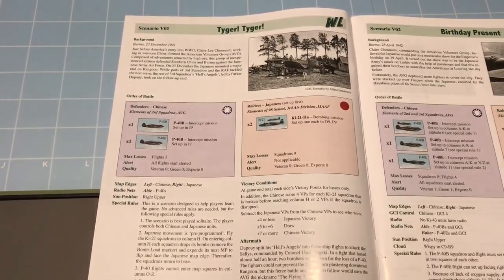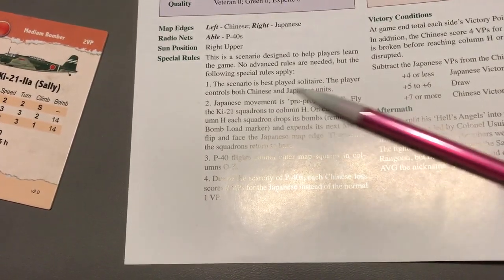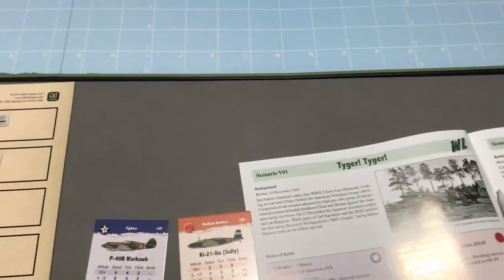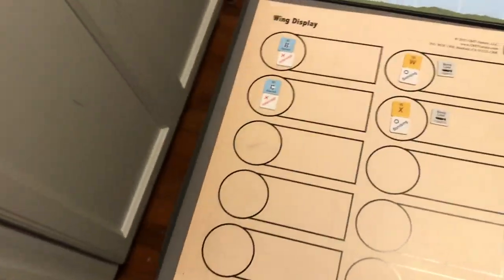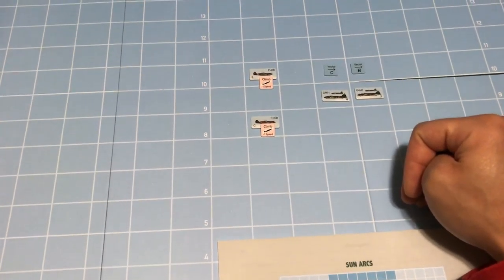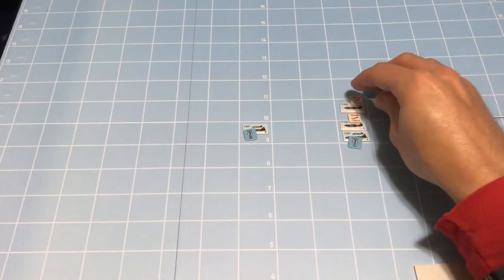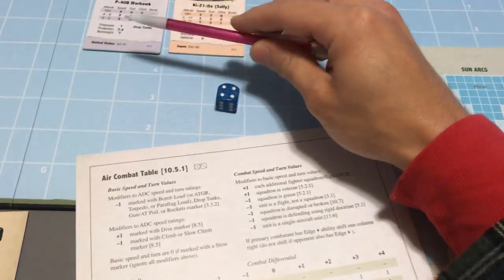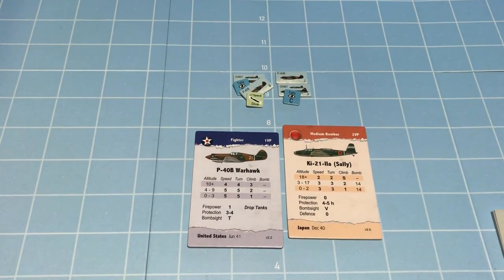5. WL:V01 “Tyger! Tyger!” (Part 1)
This is Part 1 of a playthrough of scenario V01 "Tyger! Tyger!"